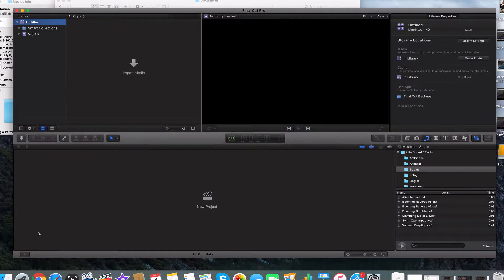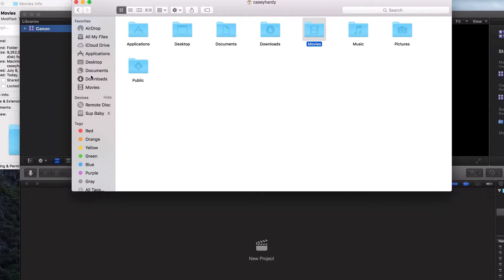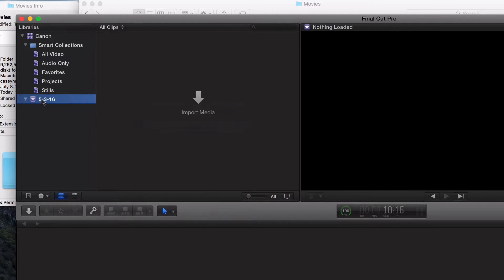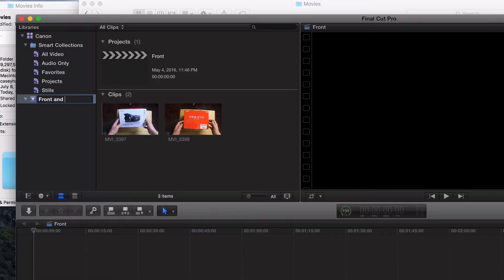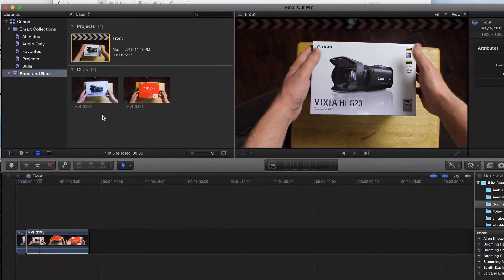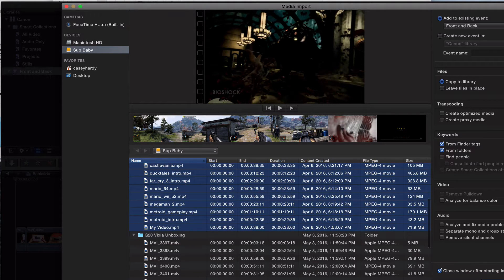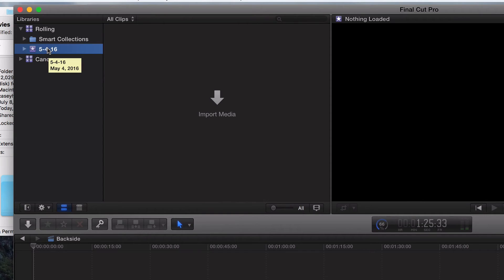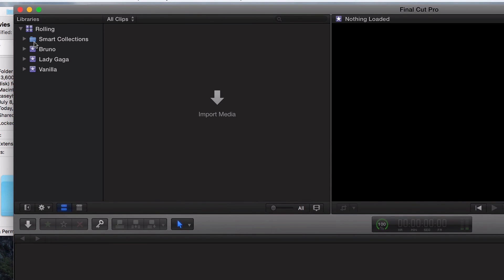3. Final Cut Pro X | Library, Events, and Projects 10.2.3